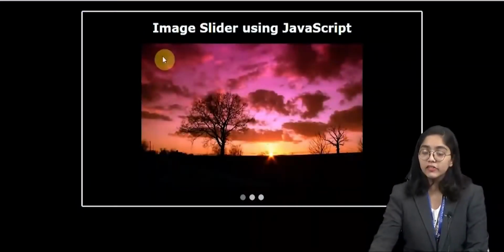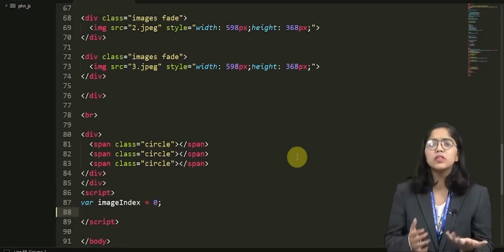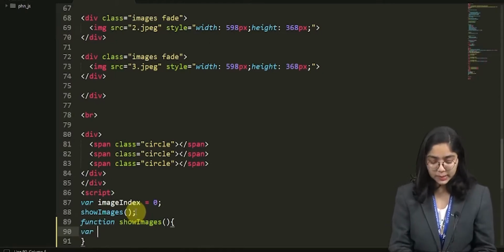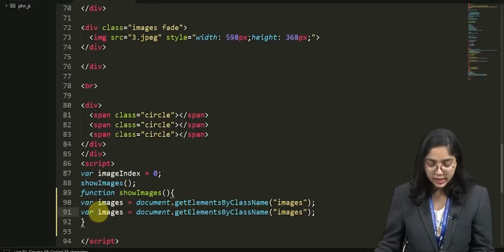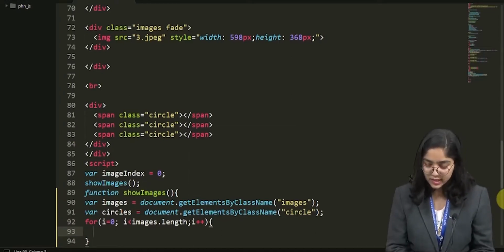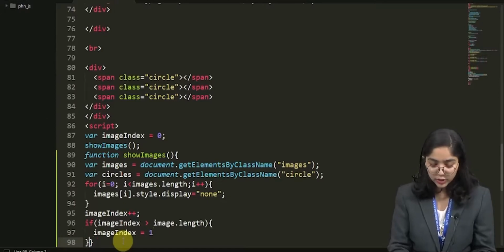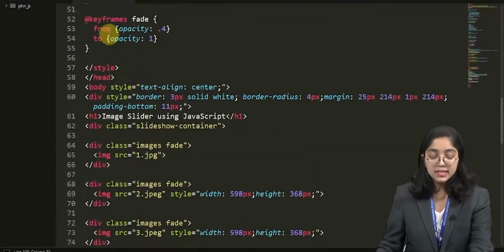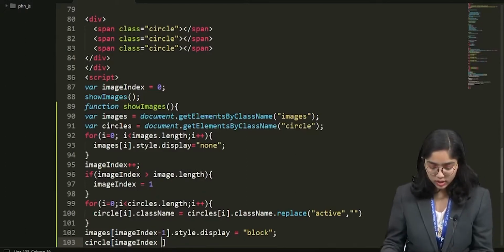JavaScript and JQuery Tutorial 5.2 Slide through a carousel of images on the homepage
- What is Slide through a carousel of images on the homepage?

𝐇𝐀𝐏𝐏𝐘 𝐋𝐄𝐀𝐑𝐍𝐈𝐍𝐆!